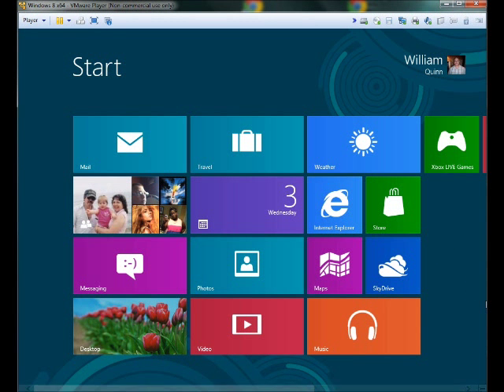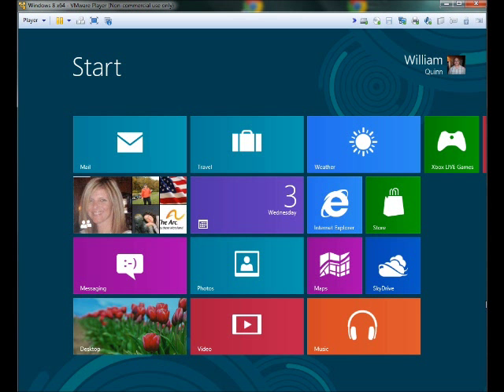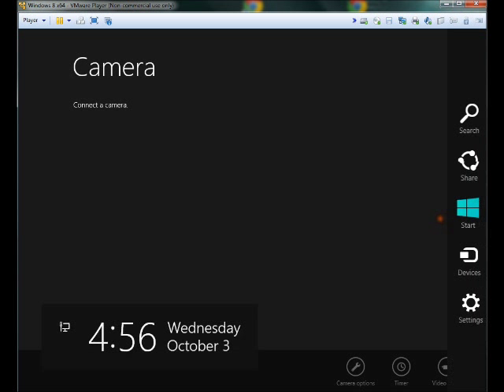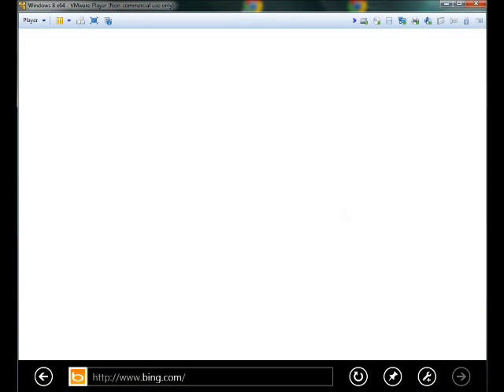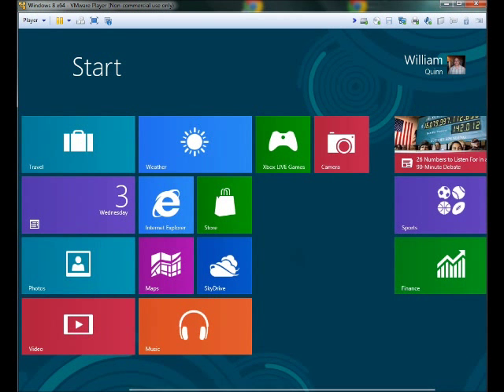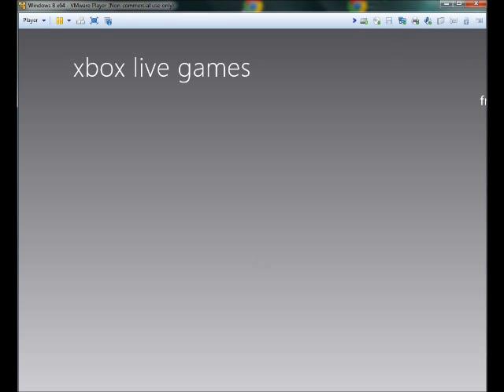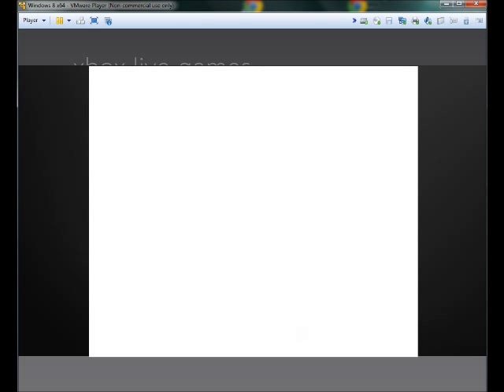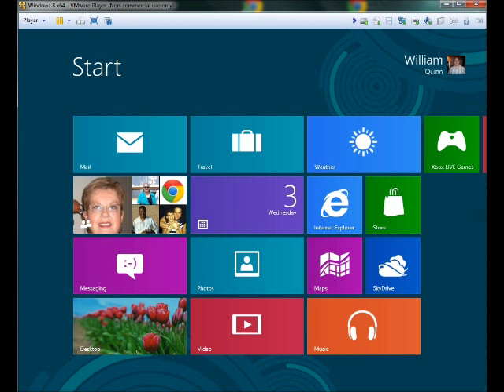Exiting Tiles within Windows 8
Had a hard time figuring out how to exit a window, now called tiles, in Windows 8.  This video will help you in exiting tiles since the is no longer an X to close the application.